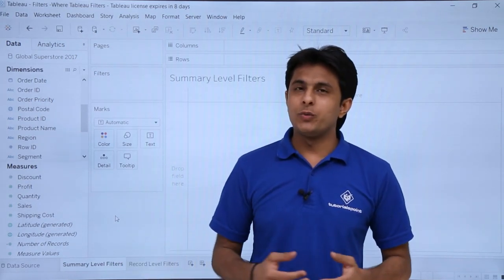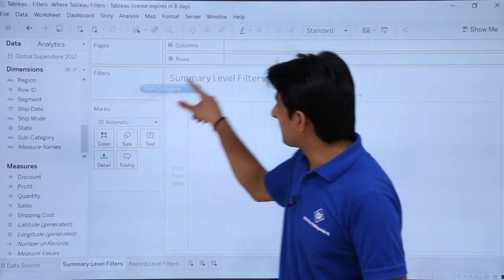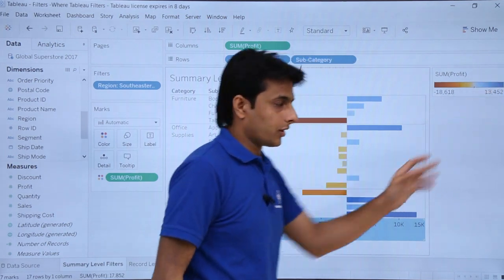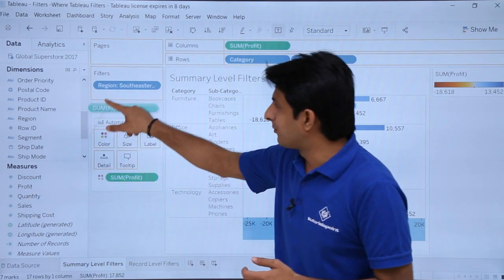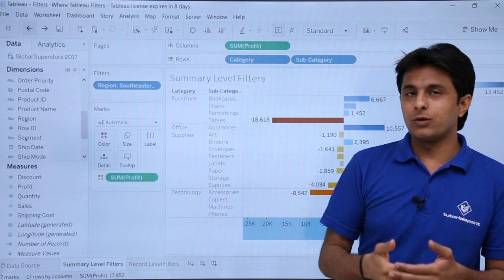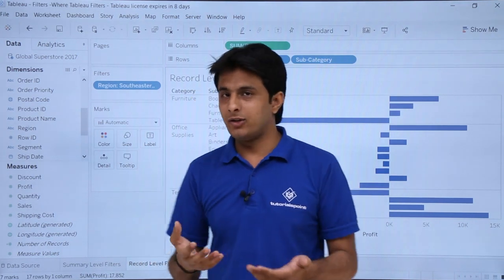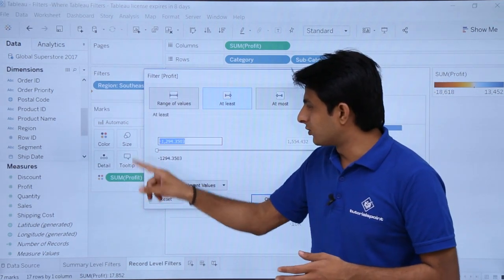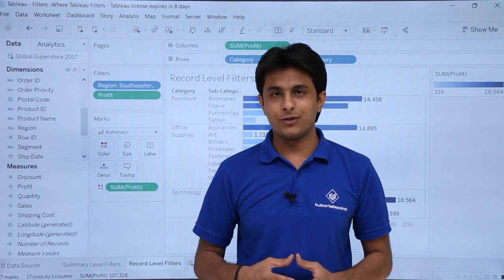Tableau - Where Tableau Filters